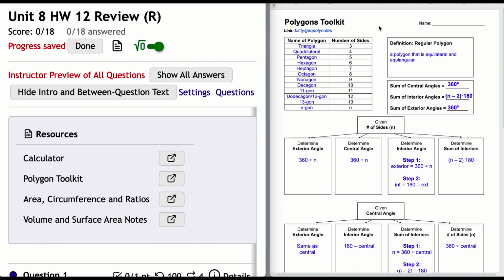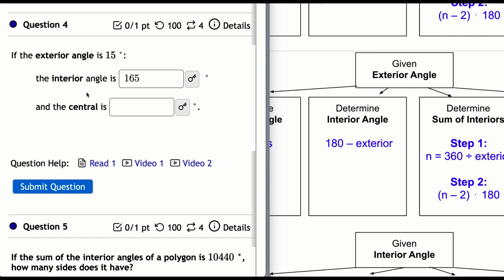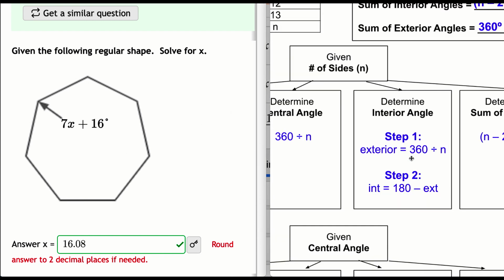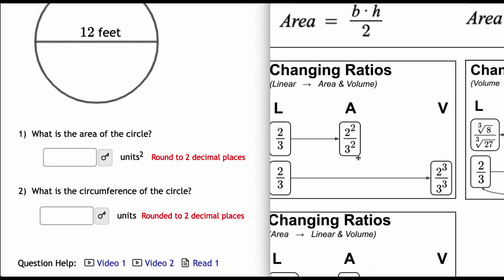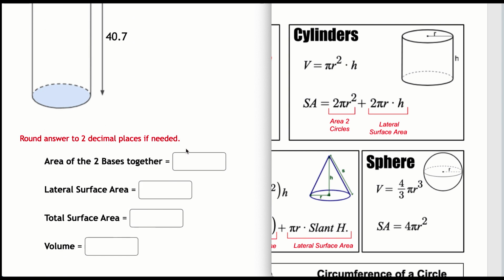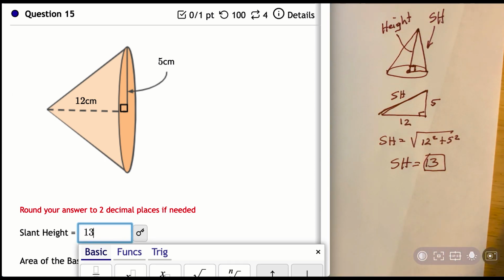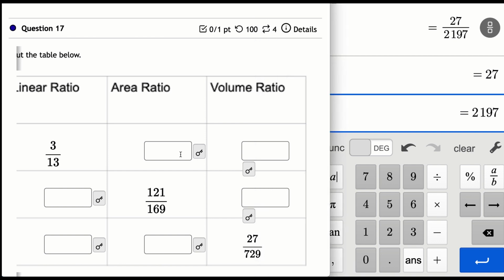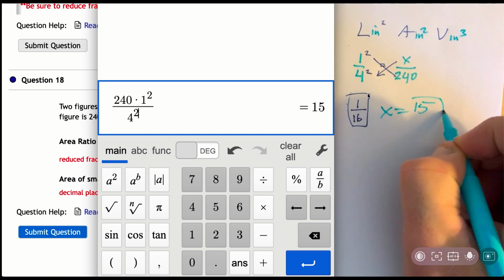Chapter 8 Test Review Explained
This LONG video explains the strategies needed for solving questions about polynomials + volume and surface areas for 3D shapes.